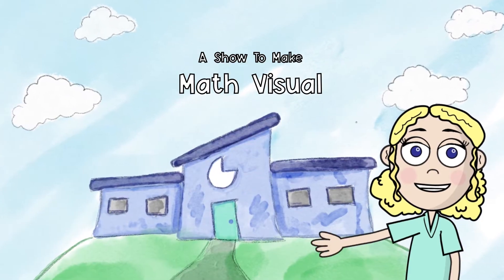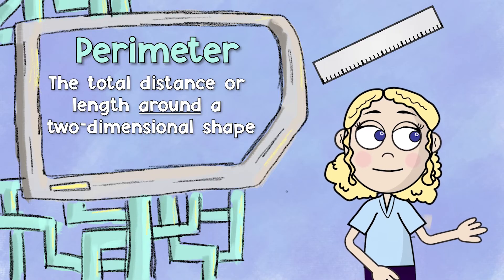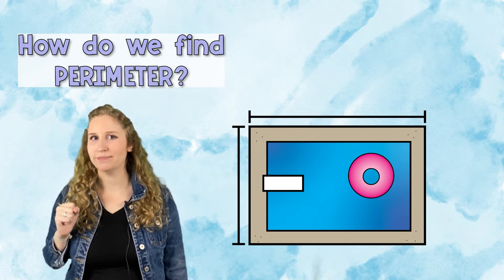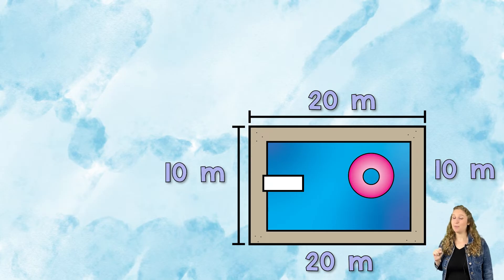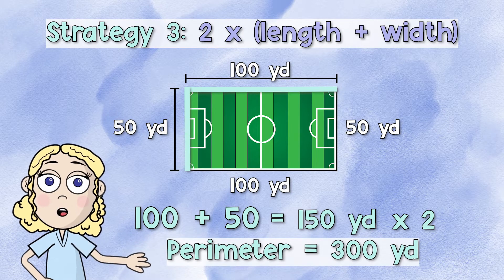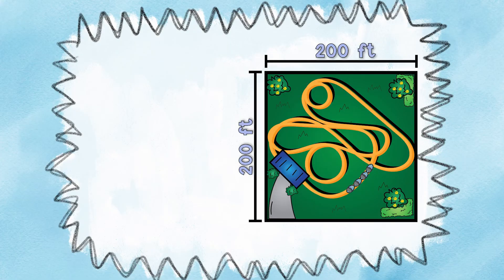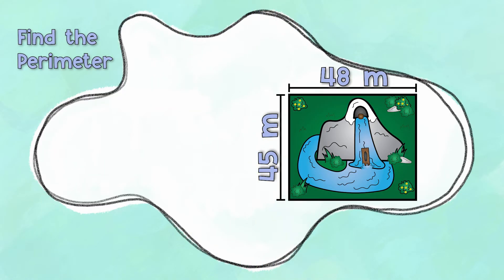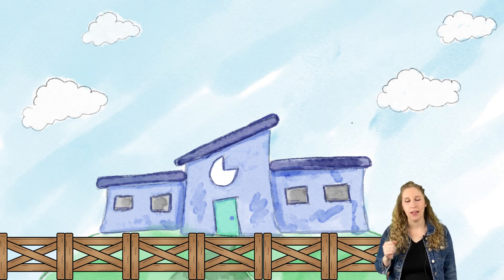How to Find the Perimeter of a Rectangle | Educational Math Videos for Kids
Do your elementary math students need to know how to find out the perimeter of a rectangle? This educational kids math video shows upper elementary math students how to calculate the perimeter of rectangles with three different strategies and answers the question “What is the perimeter of a rectangle?” This video is a great way to show students examples of perimeter in real life, measurements, and applying what they are learning in class to future problems! Perfect for 3rd-grade math, 4th-grade math, and 5th-grade math students!

0:00 - Intro
0:38 - What is perimeter?
0:53 - Why is it important we know how to find the perimeter of a rectangle?
1:19- How do we find perimeter?
1:28 - Strategy 1: Adding up all four sides
1:56 - Strategy 2: (2 x length) + (2 x width)
2:19 - Strategy 3: (length + width) x 2
2:41 - Perimeter Practice Problem 1
2:55 - Perimeter Practice Problem 2
3:16 - Independent Practice Problems
4:04 - More information on Doodles and Digits

Check out our free resource library for upper elementary math on our website!

Want area and perimeter clipart to add to your teaching resources, to use at home or as math manipulatives?